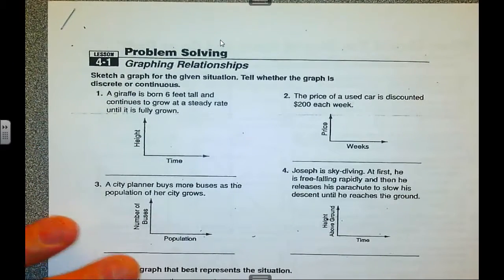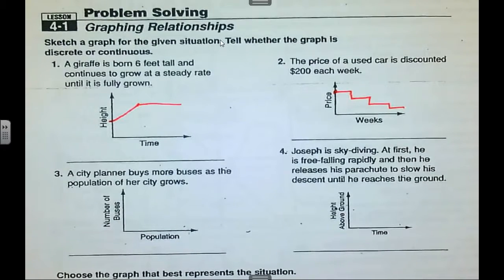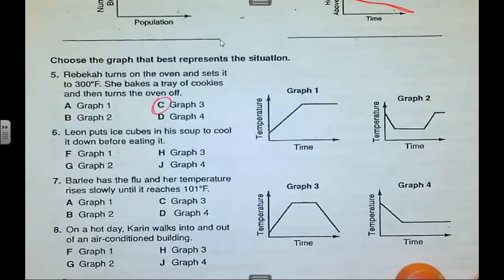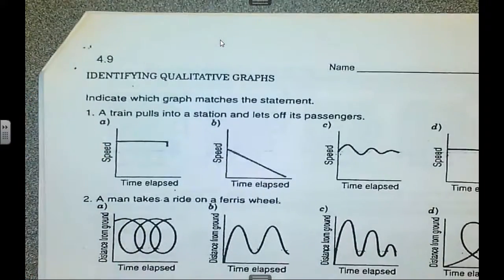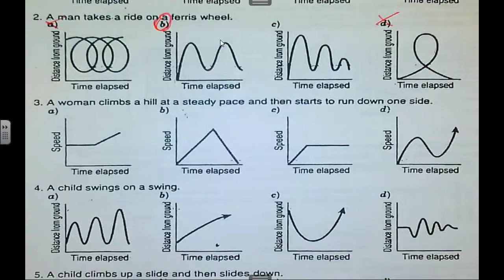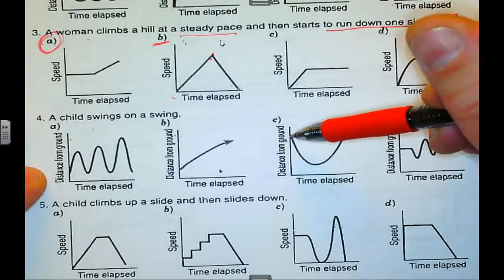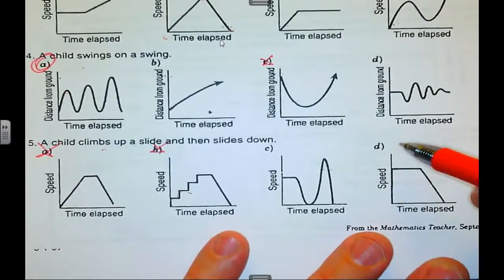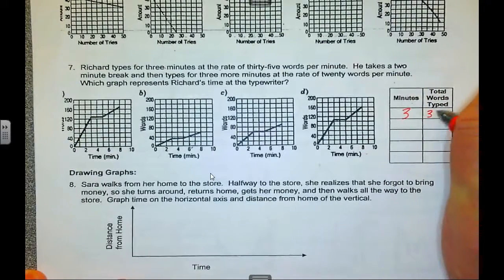A1 4.1 Graphing Relationships Note Key